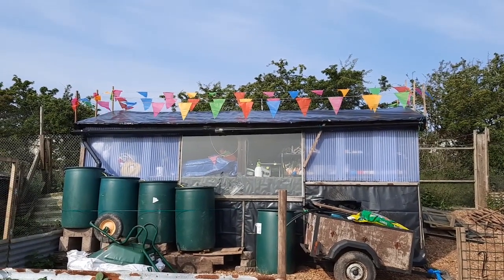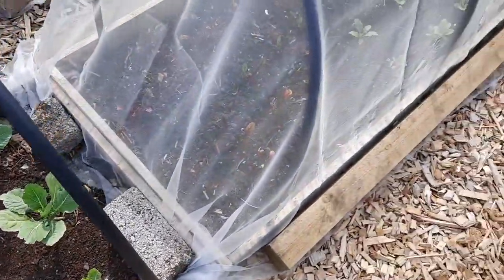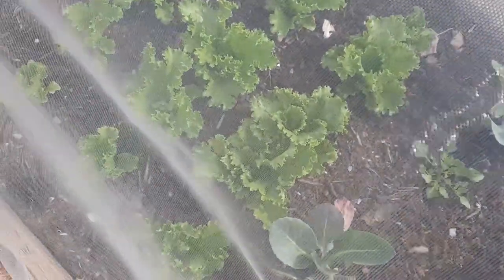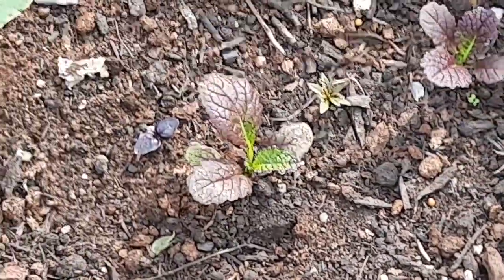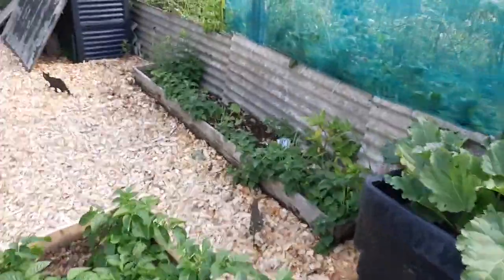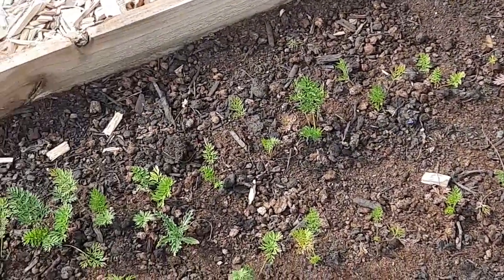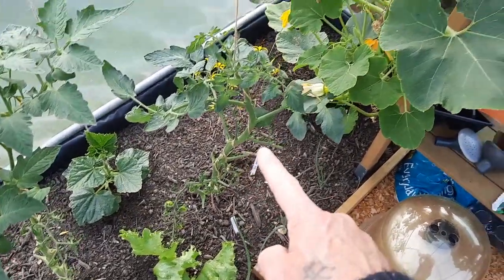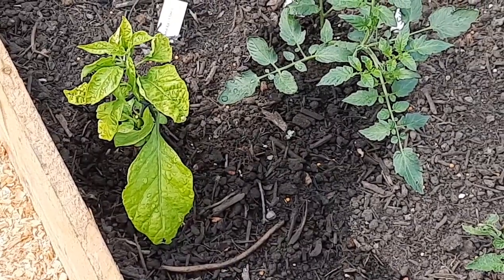Alan's Allotment V60 Garden update, and Another Solar Setup, with I.P Camera.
Garden update, and Another Solar Setup, with I.P Camera